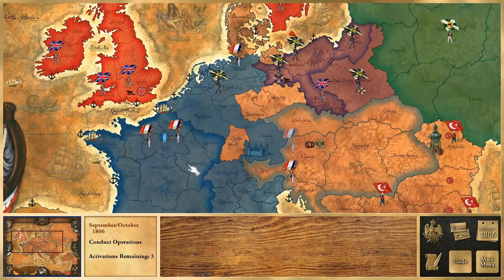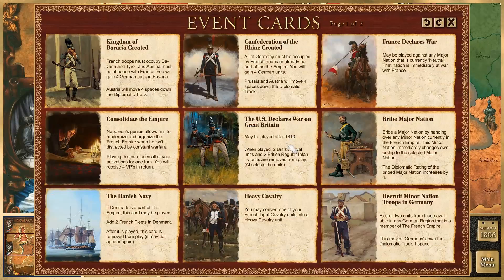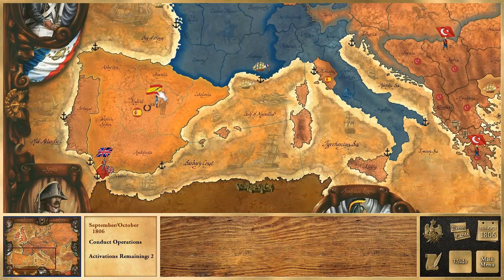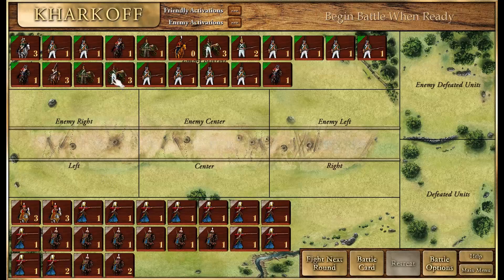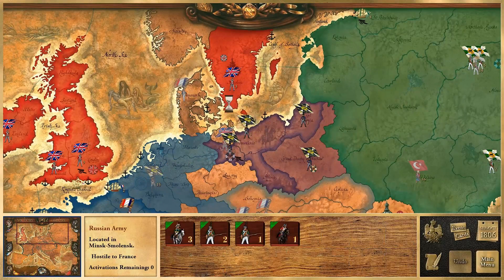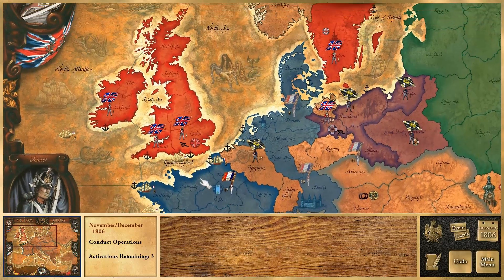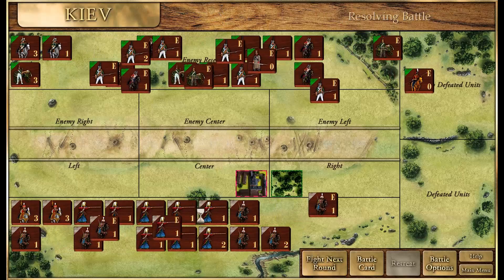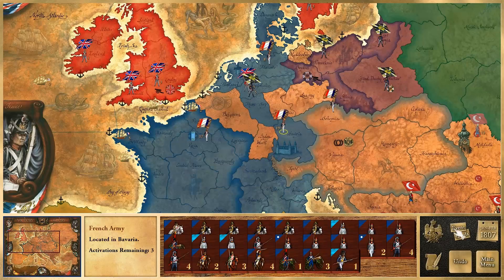Victory and Glory: Napoleon - First Look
Hope you guys enjoy. Don't forget to support the devs!